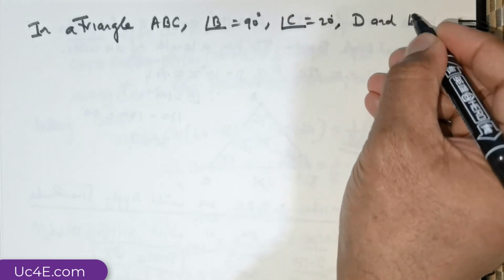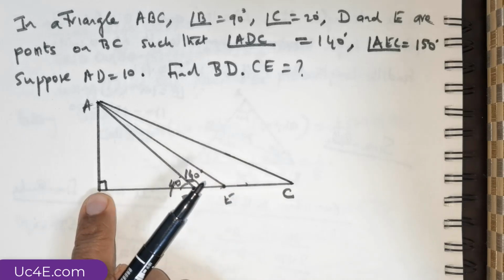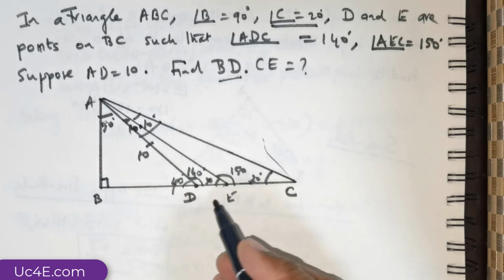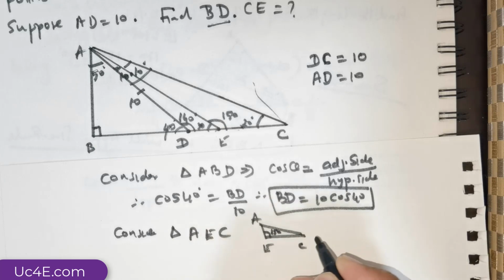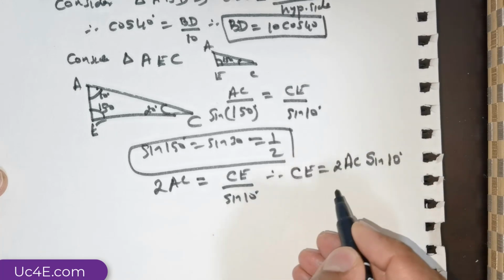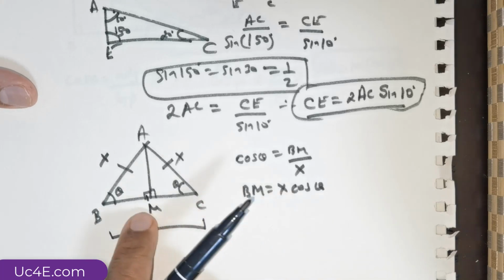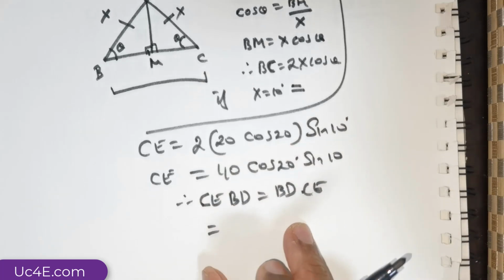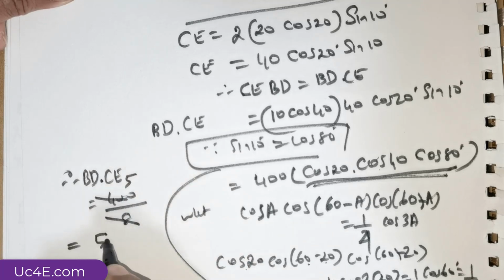A Tough one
Can you handle this ?